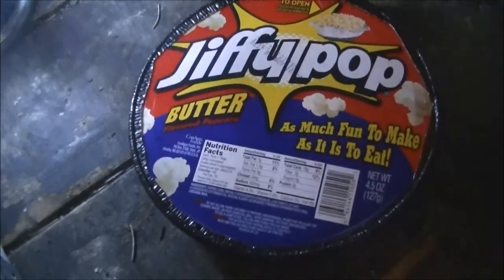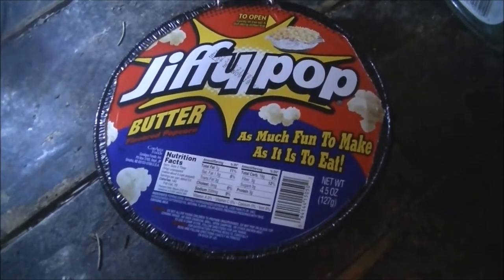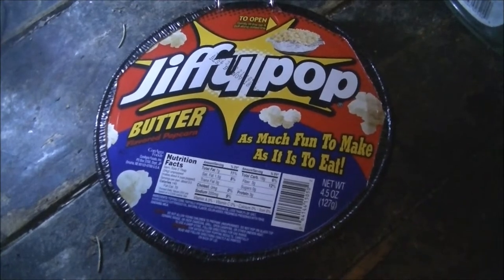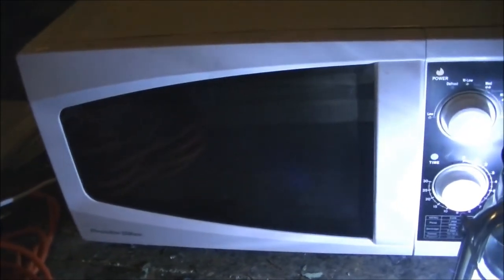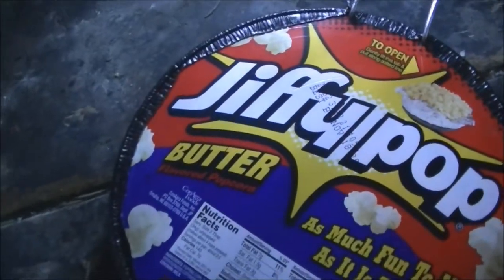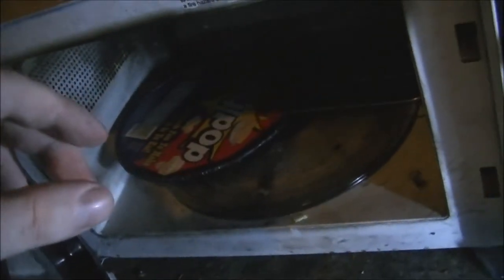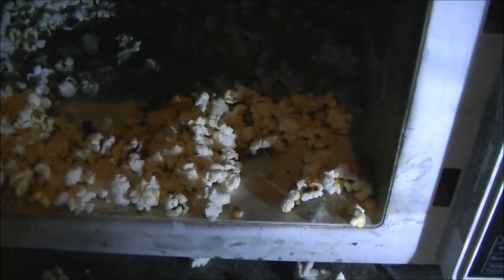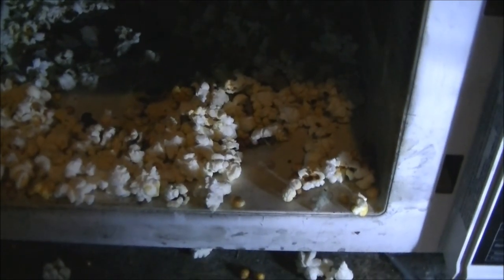Microwave Me: Jiffy Pop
Experiment #187: Jiffy Pop

(Rated G) Seeing as how I've already done three popcorn episodes, one as a borderline joke, I figured why not test whether or not it's possible to cook stove top popcorn in a microwave. Only one other microwaving show has attempted microwaving Jiffy Pop, but they did not have nearly as spectacular of a result as I did, as I was smart enough to remove the tinfoil coating. It took three times as long as normal to cook it this way but I did indeed prove that you can make Jiffy Pop using a microwave. The key is, put it on something to minimize the arcing within the microwave and don't allow any of it to touch the sides of the microwave and it should cook fine. And so, although I was kinda wishy-washy about it, and since the benefits outweighed the drawbacks enough that it wasn't a push, I gave it a "good idea" verdict, but like with the water balloon and liquid hand soap, it's only a good idea for adults ages 15 and older. For those 14 and under, the other two items are a push while jiffy pop for children is a bad idea to microwave, since it takes a lot of prep work to get it right. This was also my second longest episode of Microwave Me, second only to the dozen eggs, toothpaste, and lightbulb conglomerate that began my third season. I wanted to show everyone the whole microwaving sequence and the slow process of popcorn popping that's entirely unlike bagged popcorn popping, much slower. You can watch it pop in real time!

Intermission segments for this episode are footage of the crescent moon and a funny little video I made letting the air out a balloon!

For those who like the sound of popping popcorn, this could very well be an ASMR type video, as long as they don't mind the occasional plasma, that is. Especially the second half. And the popcorn itself tasted pretty good! Season 5 of Microwave me is filmed with a high-tech state of the art digital camcorder and stars host and producer Matthew Villani as Captain Microwave and for this episode, a Proctor-Silex microwave named Lindsay.